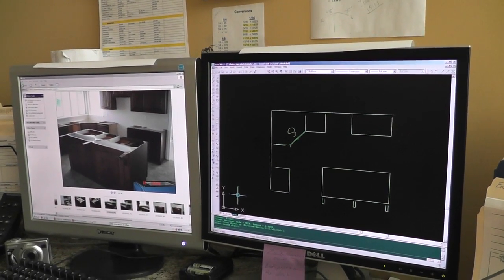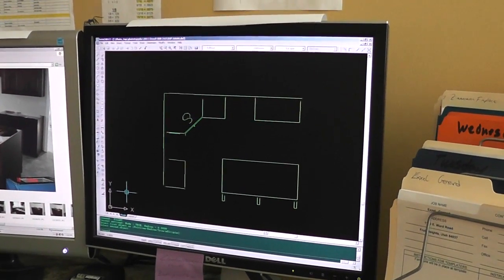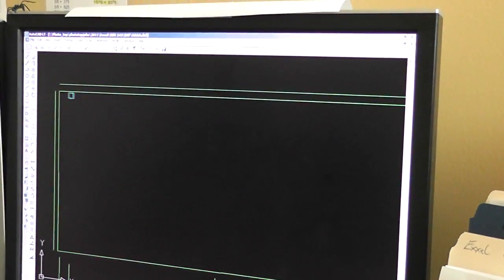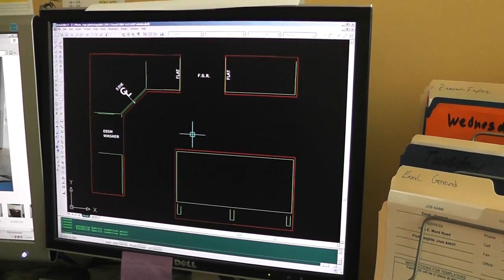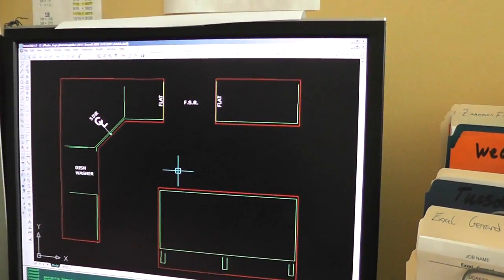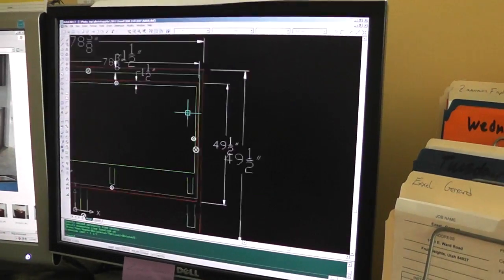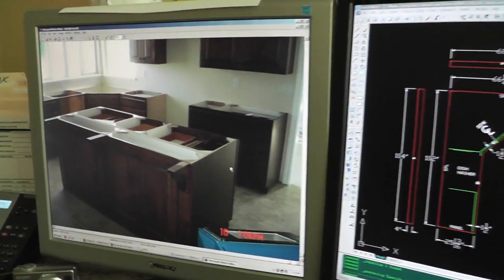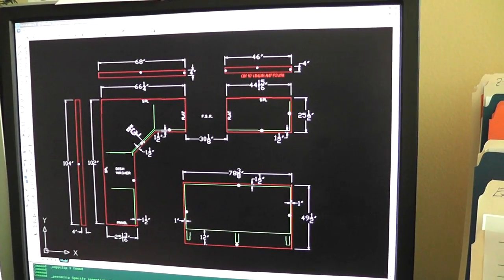Digital Template Processing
From digital template to AutoCAD drawings.